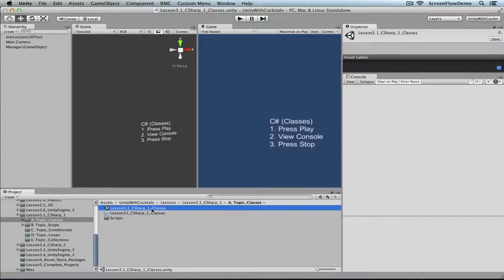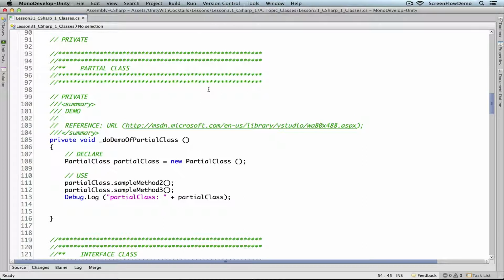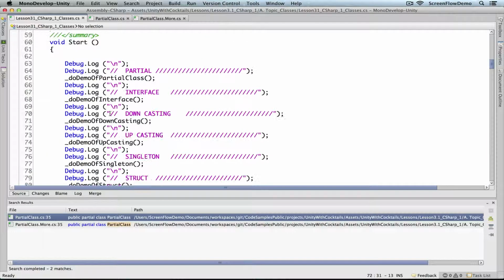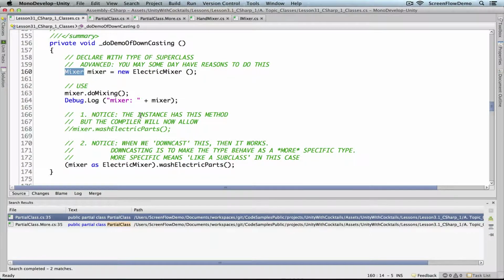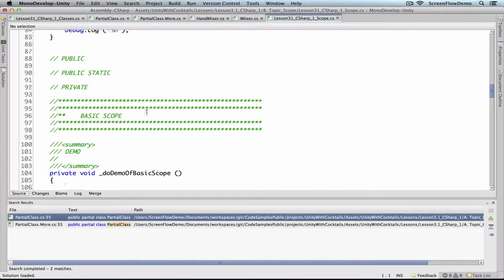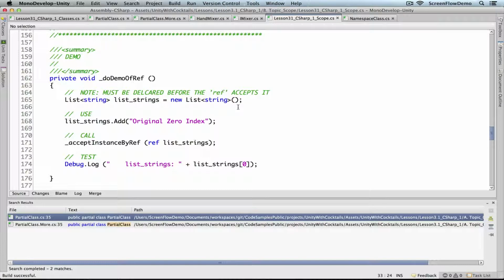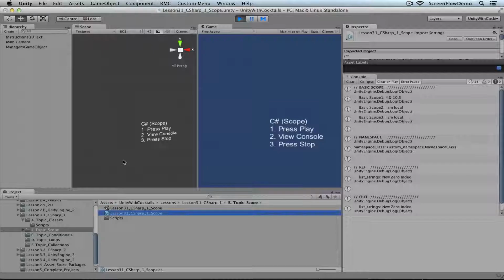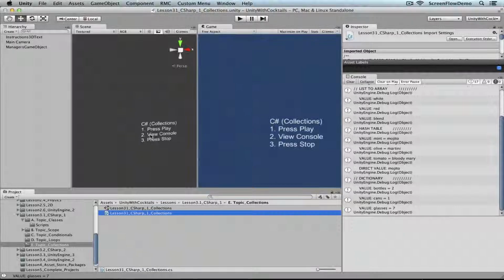Unity 3.1: C# Advanced - Part I